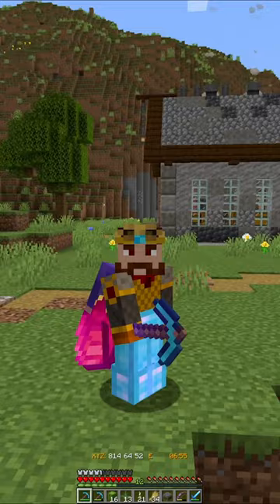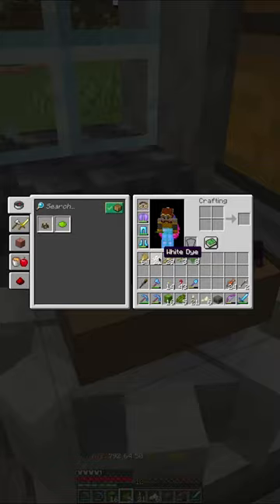Crafting Slimeballs using the Minecraft Create Mod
You can actually craft slime balls with the Minecraft Create Mod, and you don’t have to fight slimes, or deal with slime chunks!  It’s super easy.